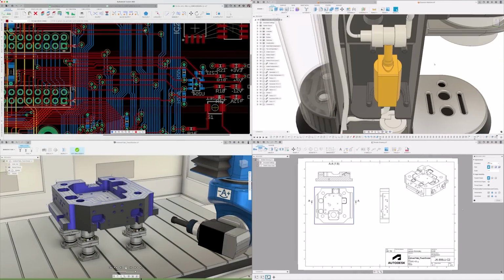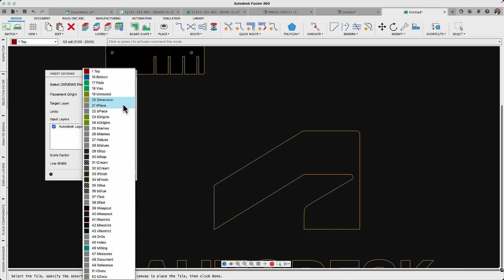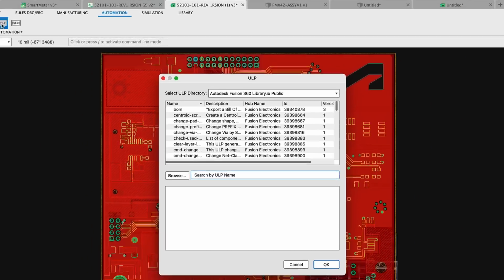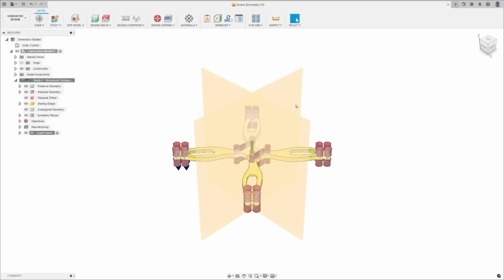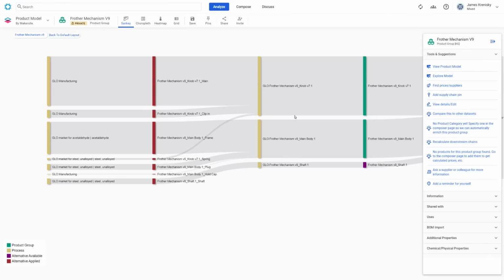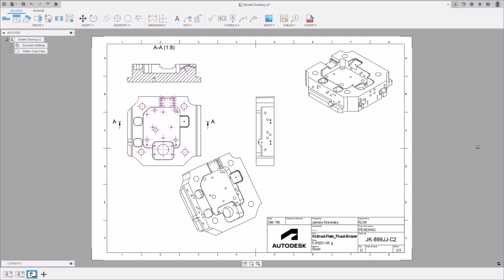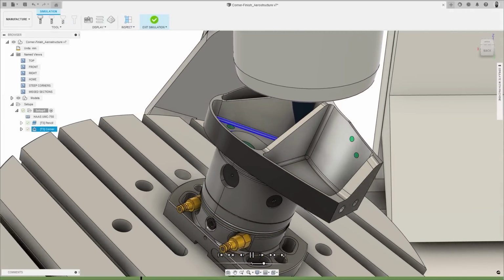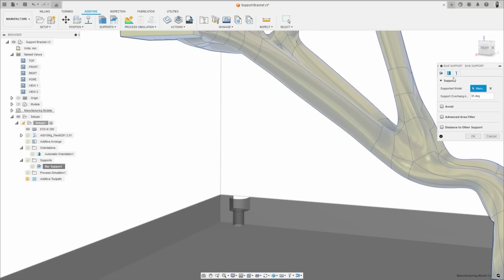What's New in Fusion 360 - April 2023 | Autodesk Fusion 360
The Autodesk Fusion 360 update for April 2023 is here, and we’re breaking from tradition, with a single video that showcases the breadth of Fusion 360 as a platform: with electronics, design, simulation, and additive and subtractive manufacturing all in one.

This Fusion 360 YouTube video covers electronics improvements like graphics updates and collapsible panels, that will speed up your PCB design; generative design updates like symmetry planes that will increase your productivity; drawing automations to create hole centerlines; and major updates to the manufacturing workspace to help automate your part programming, including new toolpath strategies like deburr and corner finishing, and more options for additive bar supports.

If you are long on interest but short on time, we've got the chapter markers handy for you below!

Chapters:

00:00 Introduction
00:28 General Improvements
00:59 Electronics - GPU
01:55 Electronics - Import DXF/DWG
02:41 Electronics - Patterns
03:11 Electronics - Keep Via Name
03:28 Electronics - Paste To Active Layer
03:45 Electronics - Move Tools to the Cloud in Library.io
04:12 Electronics - Collapse Panels
04:33 Generative Design - Symmetry Plane
05:05 Generative Design - Detail Slider
05:42 Generative Design - Automated Modelling
06:12 Simulation
06:41 Design - Blend Curve
07:04 Design - Milestones
07:37 Design - Makersite Plugin
08:34 Drawings - Automatic Centerlines
09:11 Manufacturing - Inclined Flats
09:52 Manufacturing - Deburr
11:05 Manufacturing - Corner Finishing
11:51 Manufacturing - FPM and FPR
12:38 Manufacturing - Tool Presets
12:52 Manufacturing - Center Images
13:01 Manufacturing - Tool 3D Preview
13:20 Additive Manufacturing - Bar Supports
14:03 Additive Manufacturing - Section Planes
14:22 Manufacturing - API
14:56 Summary
15:11 End